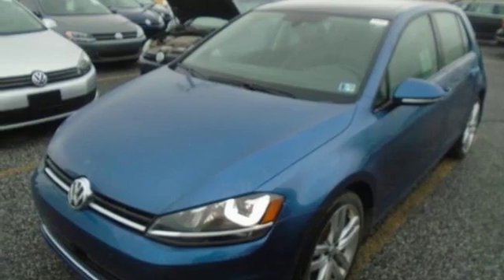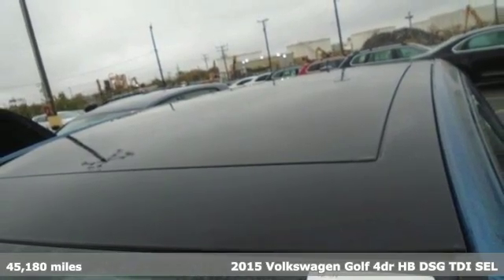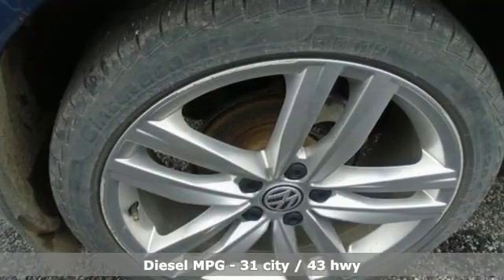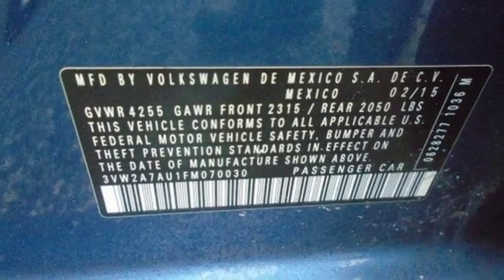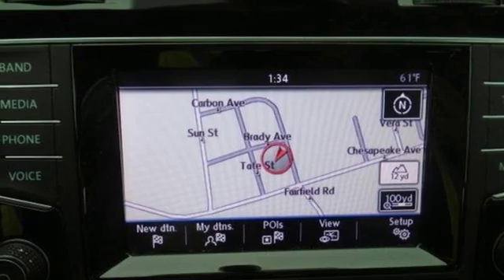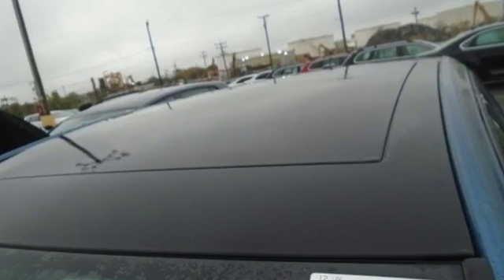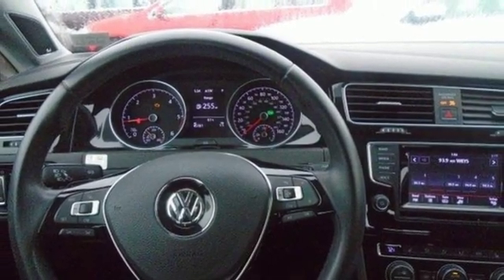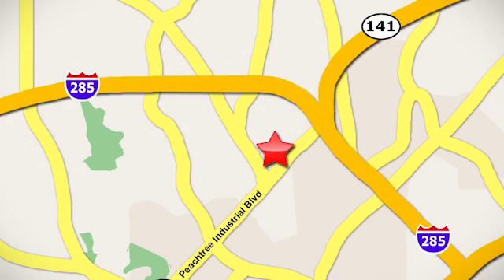Used 2015 Volkswagen Golf Atlanta, GA STK070030 - SOLD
Year: 2015
Make: Volkswagen
Model: Golf
Trim: TDI SEL 4-Door
Engine: 2.0L I4 TDI Diesel Turbocharged DOHC 16V ULEV II 1
Transmission: 6-Speed Automatic DSG
Color: Blue
Interior: Quartz Gray
Mileage: 45180
Stock #: STK070030
VIN: 3VW2A7AU1FM070030
THIS SPECIAL PRICING IS AVAILABLE WITH APPROVED CREDIT. SEE DEALER FOR DETAILS.brbr2015 VW GOLF TDI SELbrbr* VOLKSWAGEN CERTIFIED TDIbr* CLEAN CARFAX 1-OWNERbr* 2.0L 4-CYLINDER TURBO DIESEL ENGINEbr* 18" ALLOY WHEELSbr* DRIVER ASSISTANCE PACKAGEbr* LIGHTING PACKAGEbr* BI-XENON HEADLIGHTS w/AFSbr* LED DAYTIME RUNNING LIGHTSbr* POWER TILT & SLIDING PANORAMIC SUNROOFbr* 5.8" NAVIGATIONbr* REARVIEW CAMERAbr* FENDER PREMIUM AUDIO SYSTEMbr* XM RADIObr* BLUETOOTH CONNECTIVITYbr* KESSY KEYLESS ACCESS W/ PUSH BUTTON STARTbr* MEDIA DEVICE INTERFACE (MDI)br* DUAL AUTOMATIC CLIMATE CONTROLbr* HEATED LEATHERETTE SEATSbr* POWER DRIVER'S SEAT W/ POWER LUMBAR SUPPORTbr* AMBIENT INTERIOR LIGHTINGbr* RAIN-SENSING AUTOMATIC WIPERSbr* VW CAR-NET EQUIPPEDbr* AUTOMATIC HEADLIGHTS & DAYTIME RUNNING LIGHTSbr* FRONT FOG LIGHTSbr* STEERING WHEEL MOUNTED SHIFT PADDLESbr* CRUISE CONTROLbr* TIRE PRESSURE MONITORING SYSTEMbrbrAwards:br* NACTOY 2015 North American Car of the Yearbr* 2015 KBB.com Our 10 Favorite New-for-2015 CarsbrbrVolkswagen Certified Pre-Owned TDI means you not only get the reassurance of additional 2yr/unlimited mile limited warranty, but also a 112-point inspection/reconditioning, 90 days XM radio free trial, 24/7 roadside assistance, trip-interruption services, rental car benefits, and a complete CARFAX vehicle history report. The next step? Give us a call to confirm availability and schedule a hassle free test drive! We are located at 5901 Peachtree Blvd, Atlanta, GA, 30341.br

Address:
5901 Peachtree Industry Boulevard